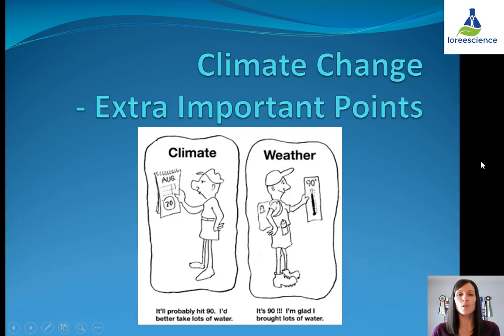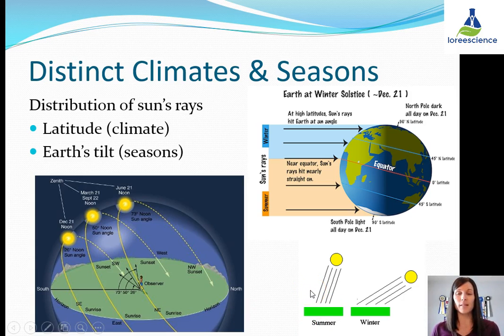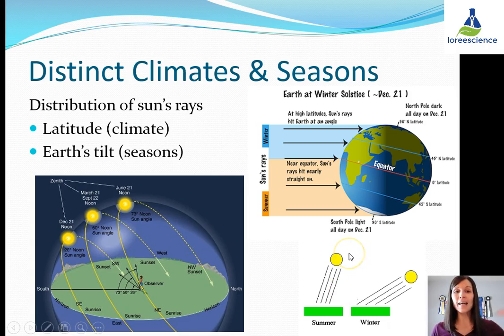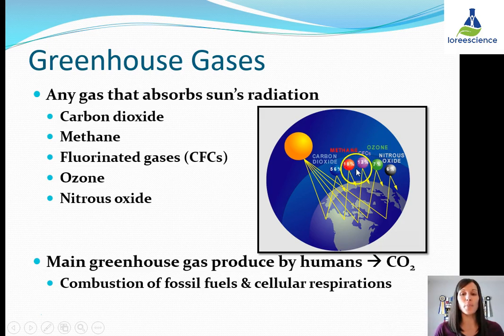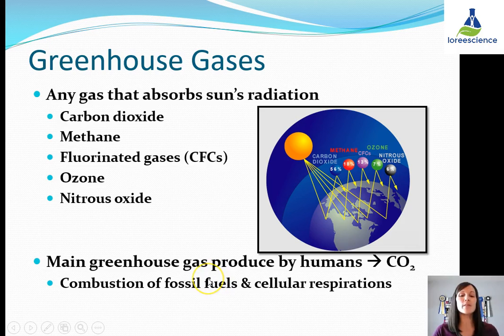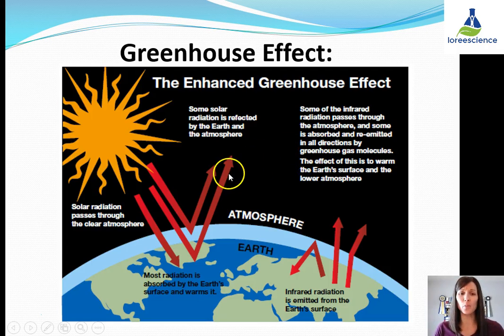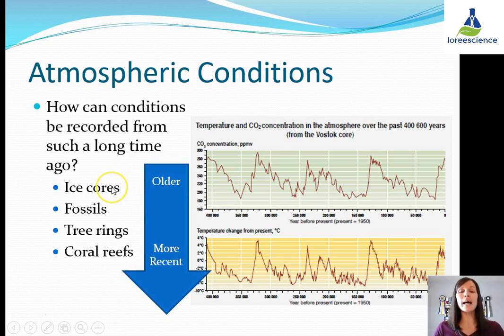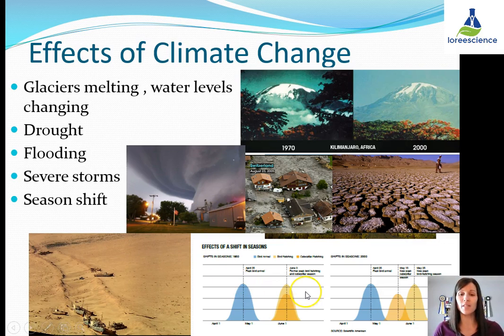Climate Change with Ms. Loree